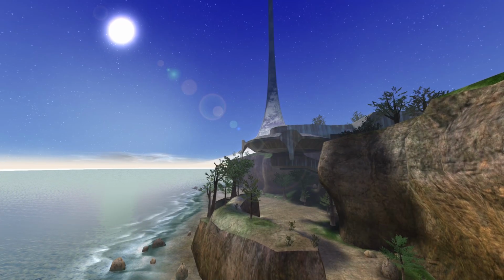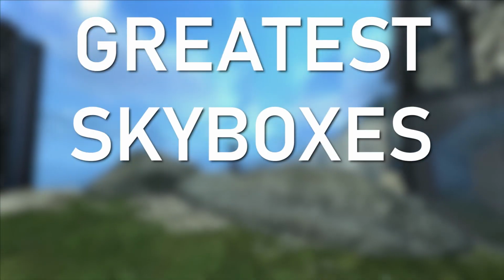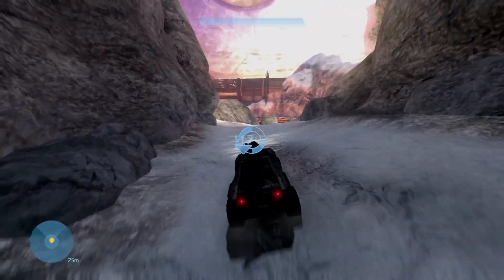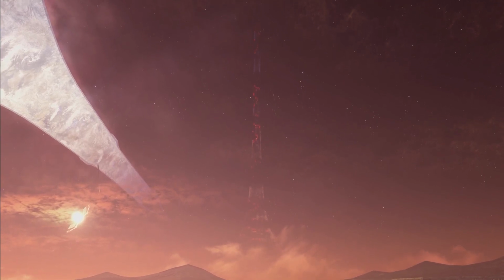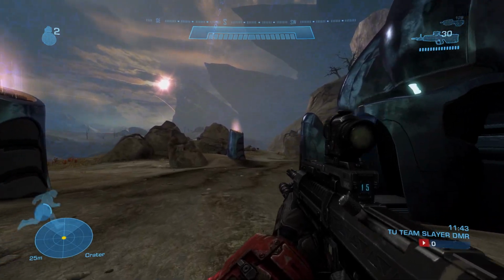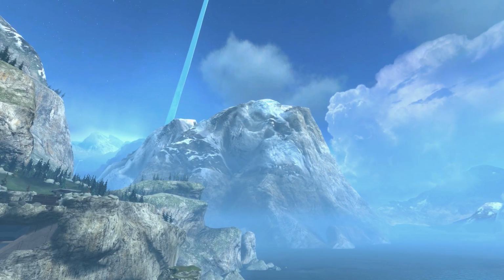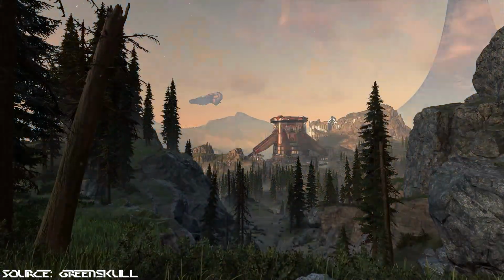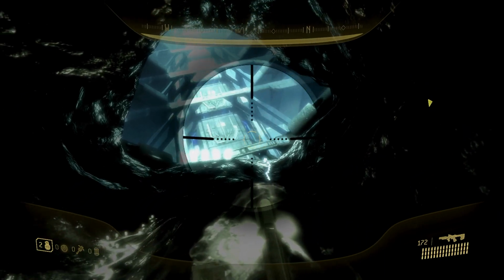Halo Skybox Evolution Over The Years (From Every Halo Game)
We looked at a lot of best (and worst) of things in Halo, but we never really looked at what makes so many Halo maps unique. Their skyboxes. Whether it is a Halo Ring in the background, or something Covenant related, Halo maps have a certain feeling to them. But what are the best Halo Skyboxes of all time?